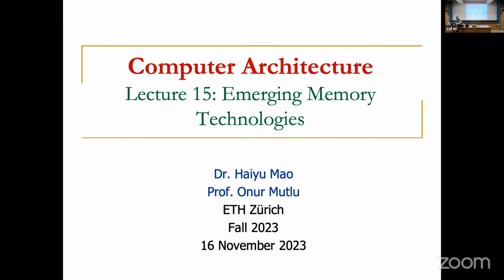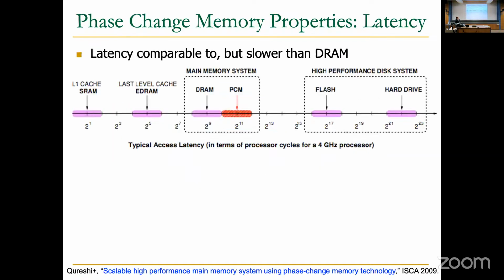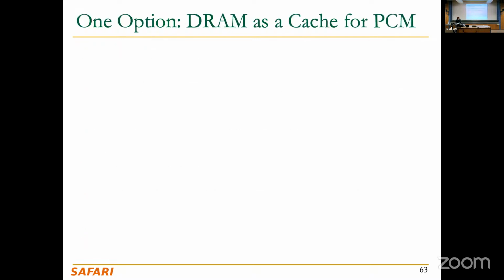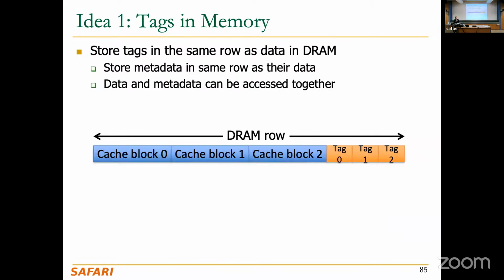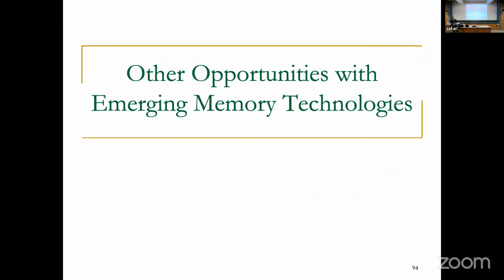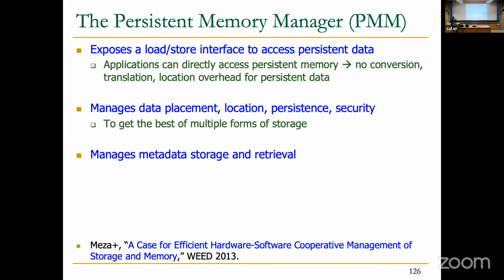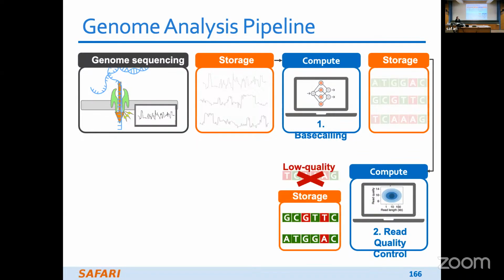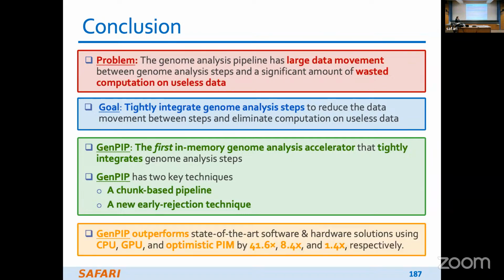Computer Architecture - Lecture 15: Emerging Memory Technologies (Fall 2023)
Lecture 15: Emerging Memory Technologies

Recommended Reading:
Intelligent Architectures for Intelligent Computing Systems